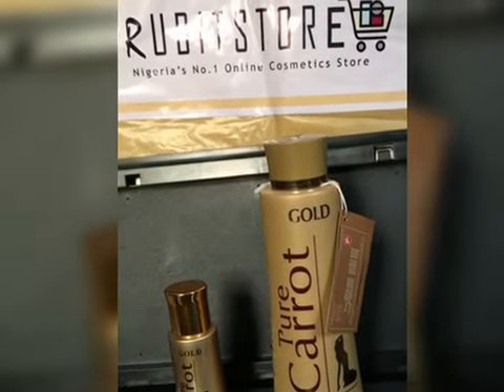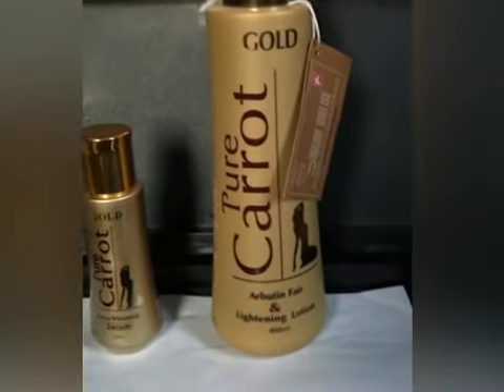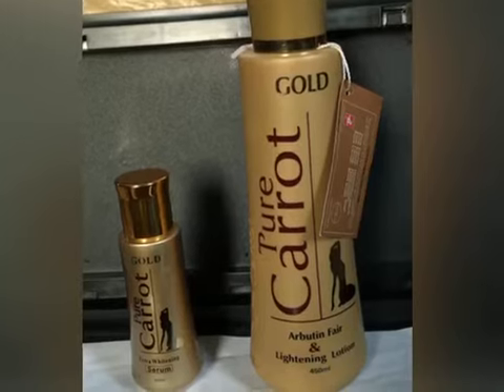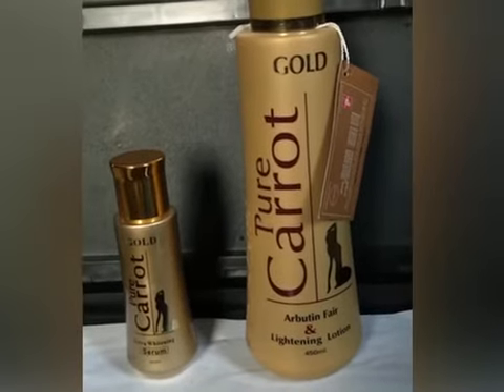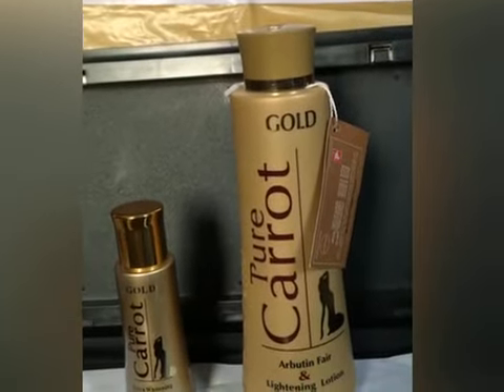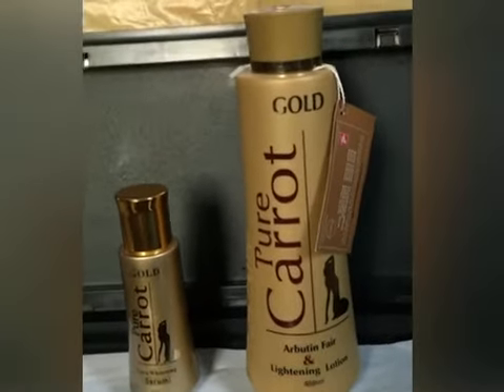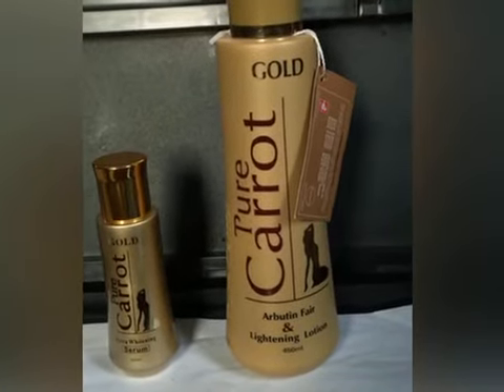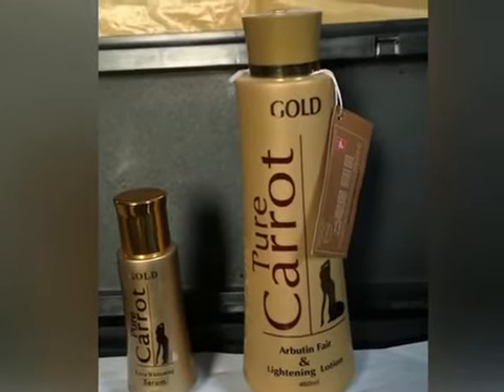How To Confirm If Your Purecarrot Lotion is Original (If you got Ture Carrot)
This video will give you a description on how to differentiate between the authentic and fake Purecarrot body Lotions. Purecarrot Gold lotion, Purecarrot Kojic Balance, Purecarrot Bio balance and Purecarrot Flawless.